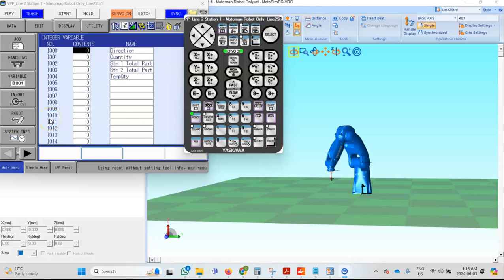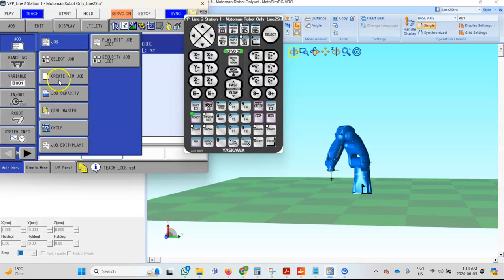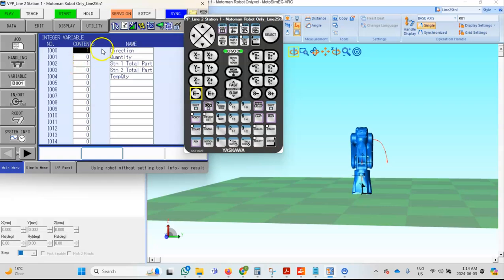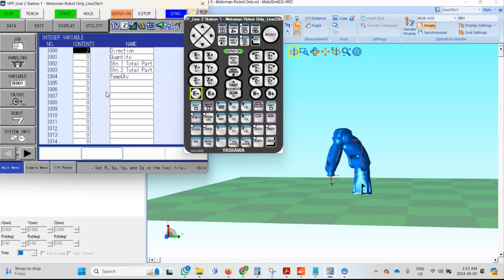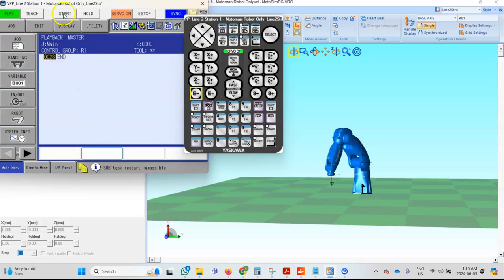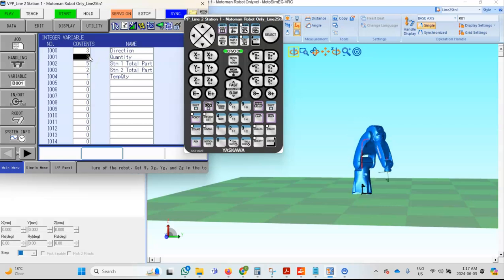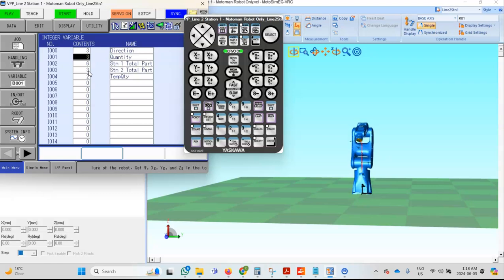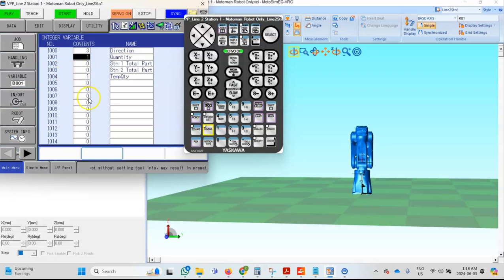Data Management and Manipulation on Motoman Robot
A Motoman robot program/presentation that uses data management to transfer parts from one conveyor to 2 other conveyors. Parts are fed along a Part Conveyor from a Feeder machine. When the part reaches the end of the conveyor, the robot picks it up and places it either on the conveyor to Station 1 or the conveyor to Station 2. Conditional statements and loops were utilized in program execution, while jumps/labels were used to skip and move the program execution pointer to a desired line of code. The program also utilizes case levels to direct the robot on which conveyor to prioritise loading based on production requirements.